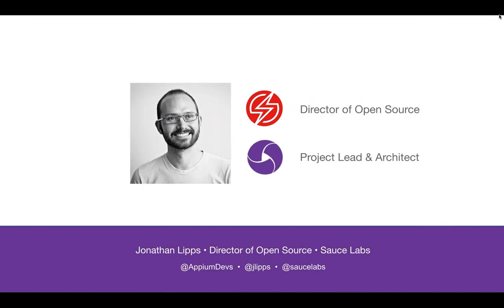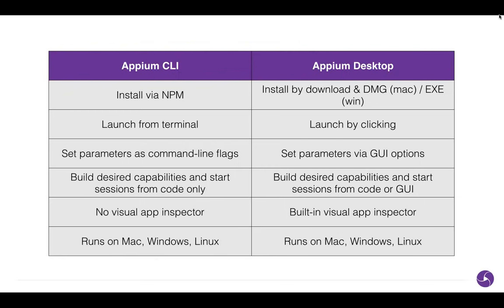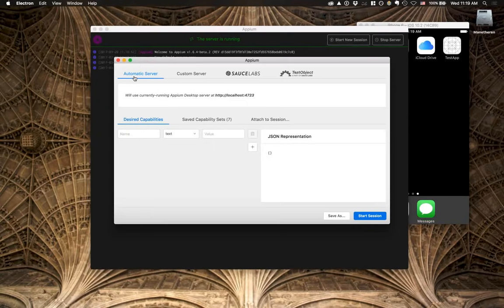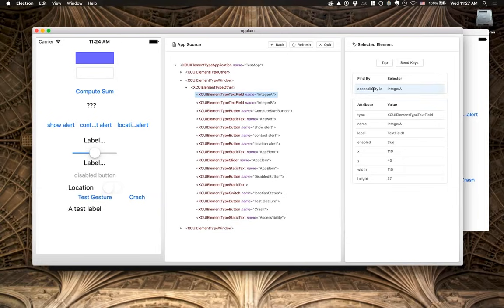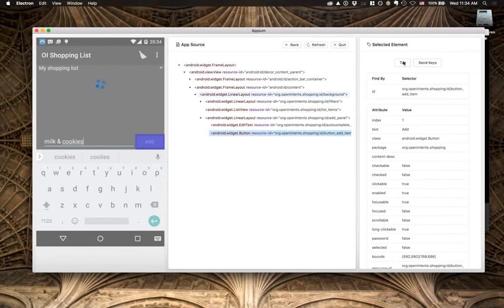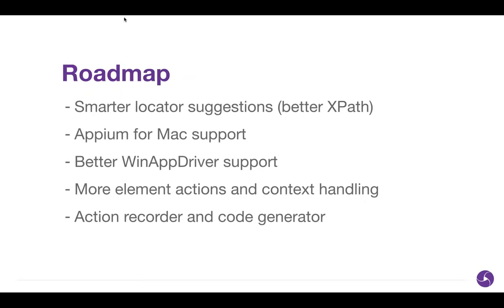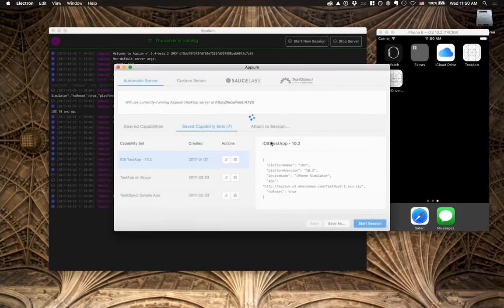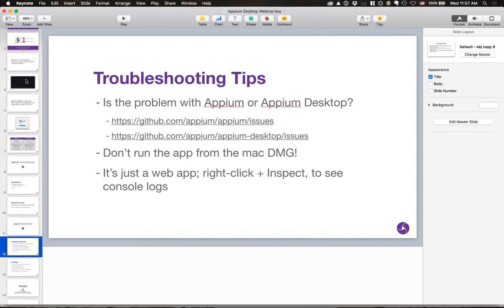An Introduction to Appium Desktop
Appium Desktop is a new graphical interface for starting an Appium server and inspecting your app's structure via Appium. It's recently been developed by the Appium contributors at Sauce Labs and is currently in open beta. In this webinar we will take you on a tour of Appium Desktop and show how it can be used with the goal of making it easier to write tests for your apps.